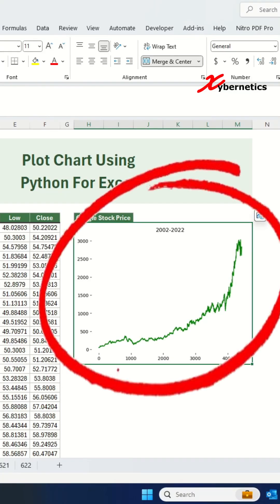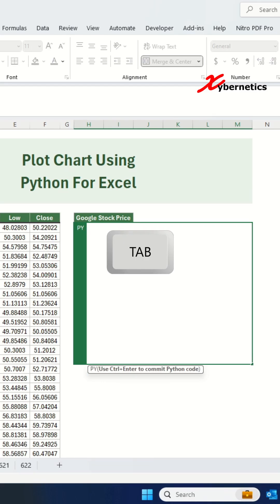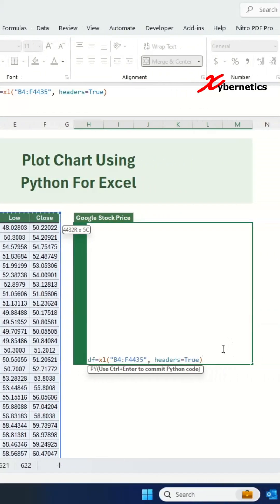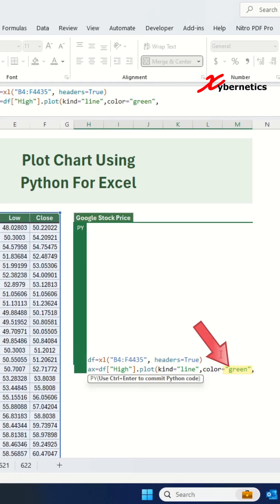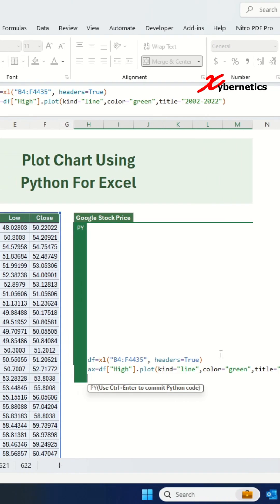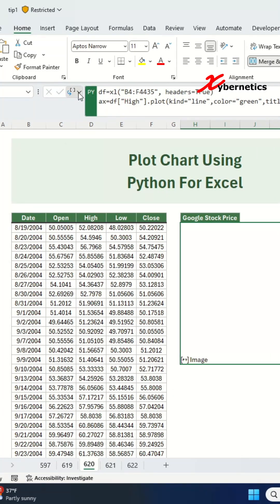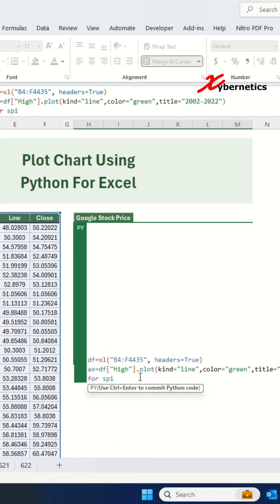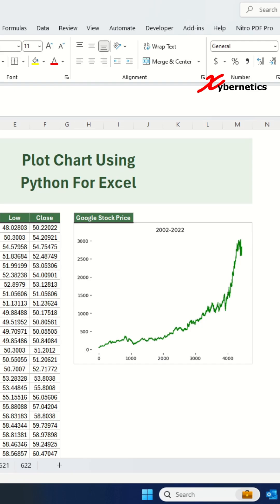Draw Graph in Excel Using Python - Excel Tips and Tricks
Learn how to draw graph in Excel using python.